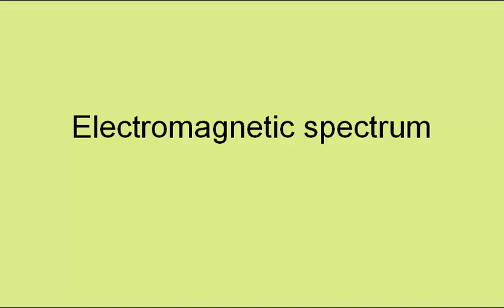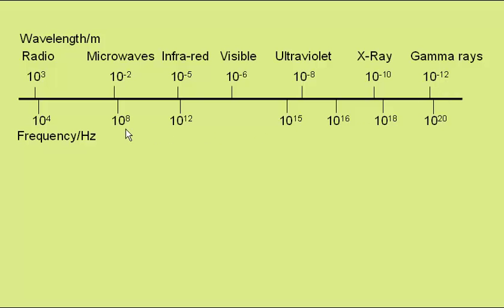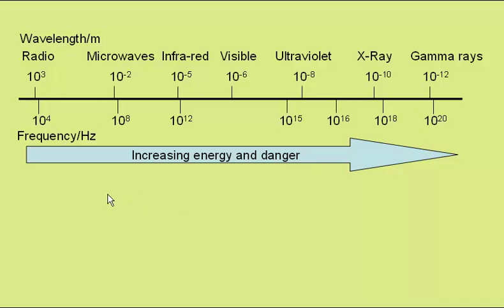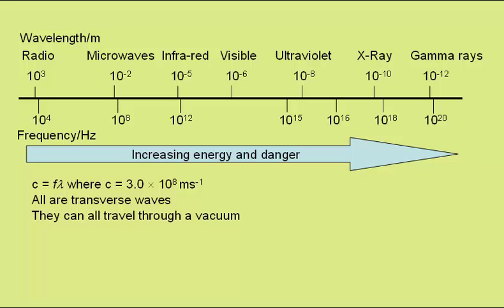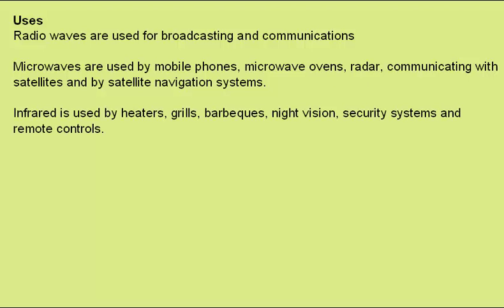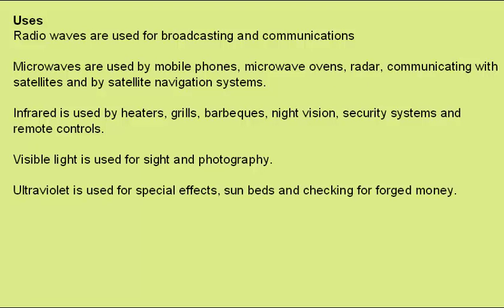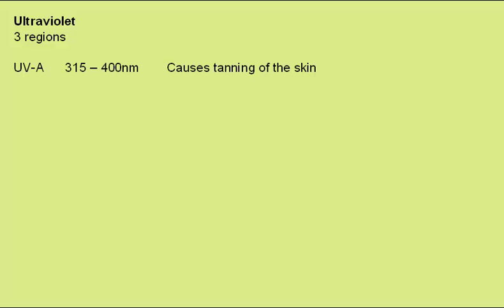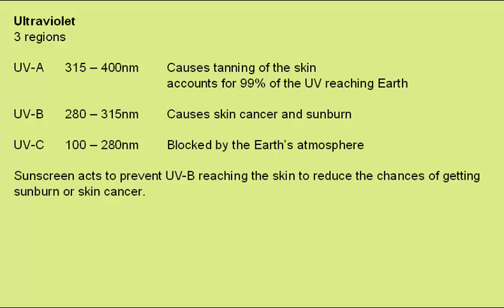electromagnetic spectrum v2